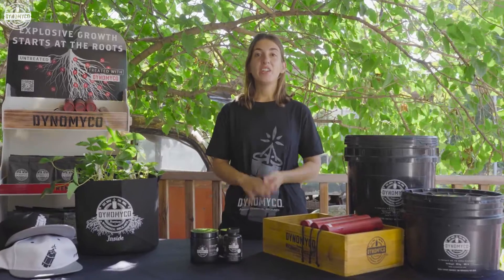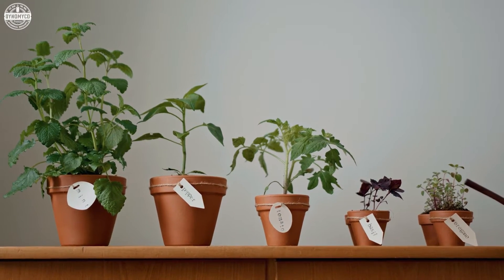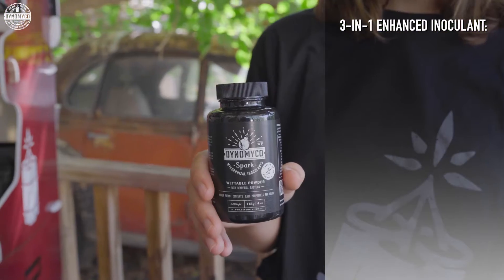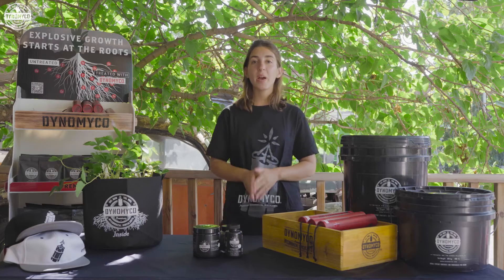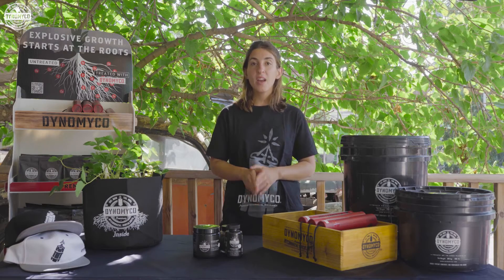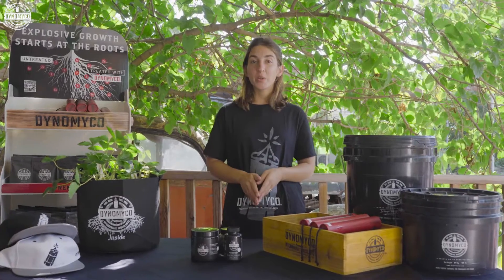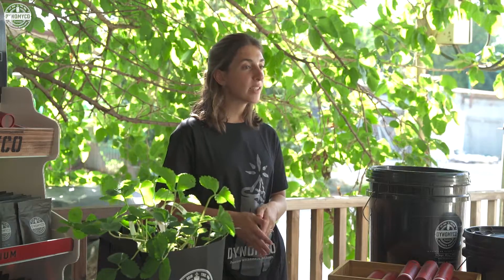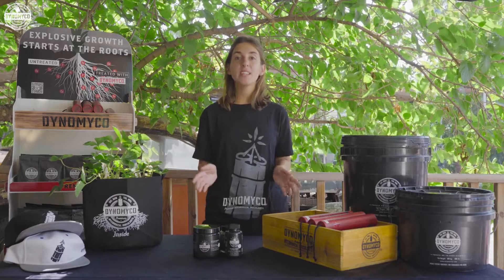DYNOMYCO Spark Wettable Powder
DYNOMYCO® Spark: a unique blend of mycorrhizae, Mycorrhizae Helper Bacteria (MHB), and biostimulants - supports plants throughout the entire growth cycle.

With mycorrhizae underpinning your rhizosphere, beneficial bacteria availing nutrients for your plants, and bio-stimulants enhancing growth, DYNOMYCO Spark gives your plants a head start with ongoing benefits.

DYNOMYCO Spark’s wettable powder formula easily incorporates into multiple types of planting systems, whether seed treatment in a planter box, in-furrow, or via drip irrigation.